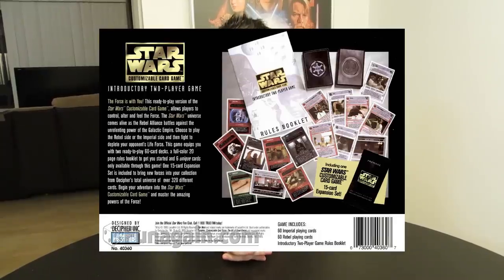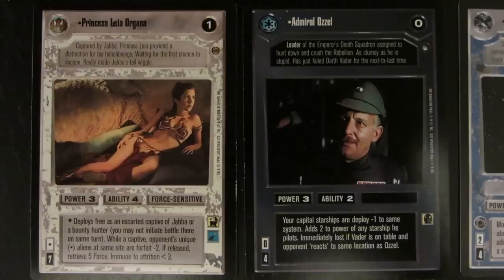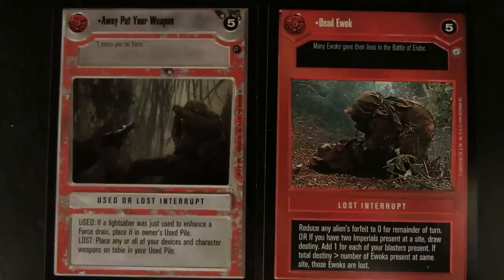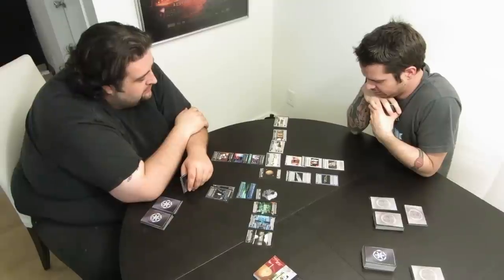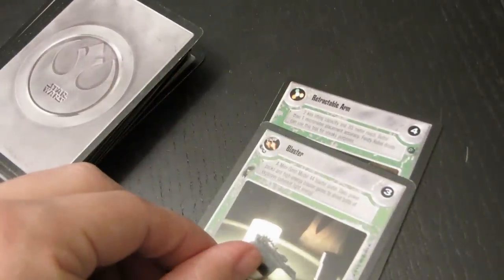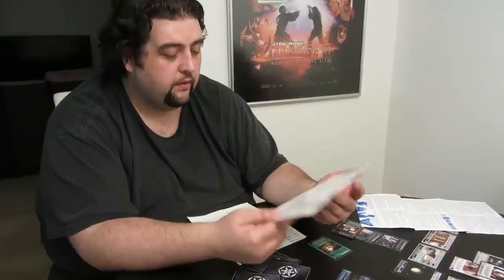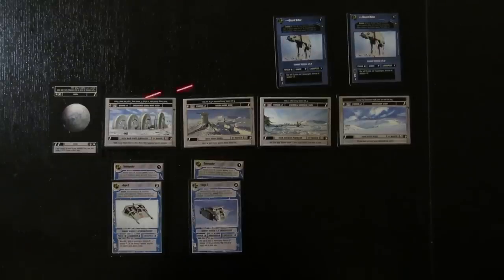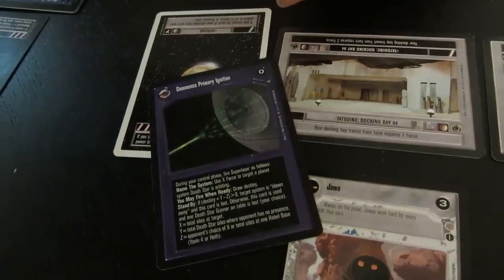Star Wars CCG (Inside the Box - Ep. 1)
Jack and Mat reminisce about Decipher's classic Star Wars Customizable Card game. How does this 90's-era CCG hold up?